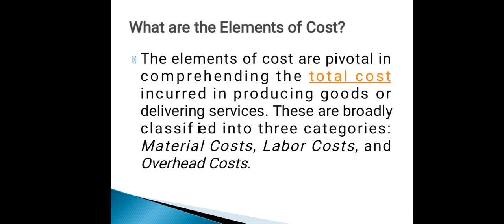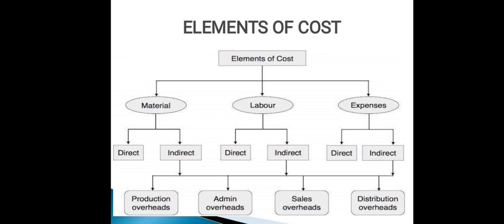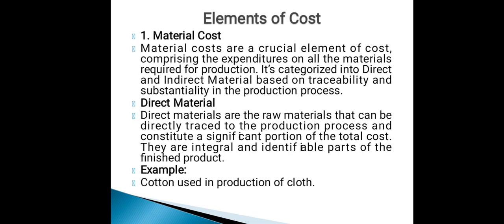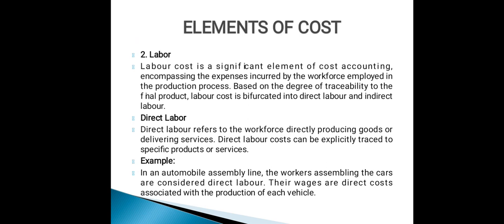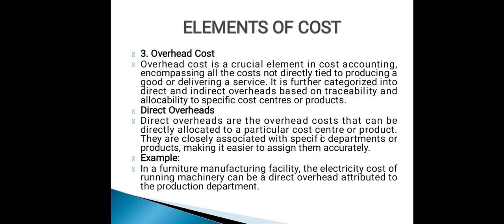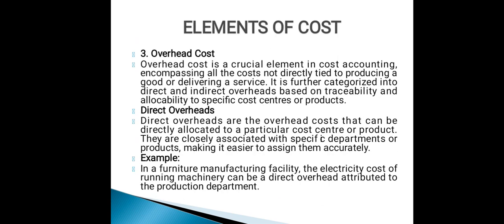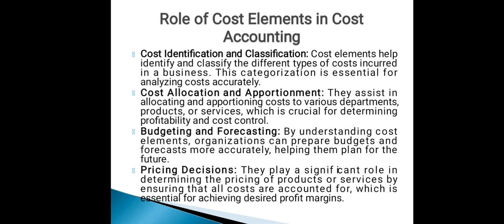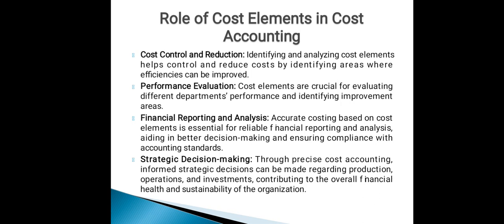SJCTNC-Dr.S.SAMBATH-CM511Q-COST ACCOUNTING-UNIT I- ELEMENTS OF COST